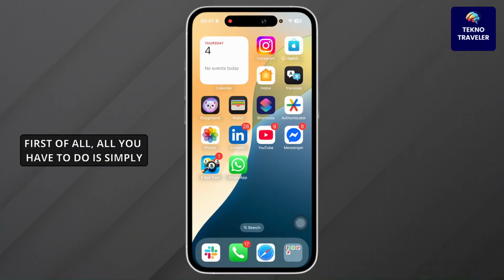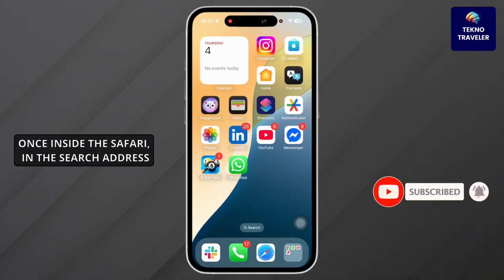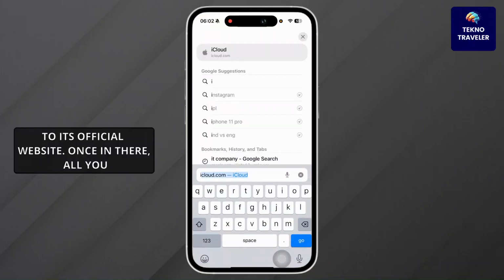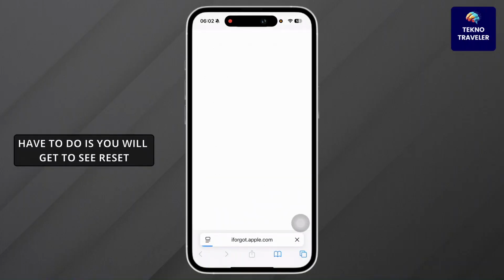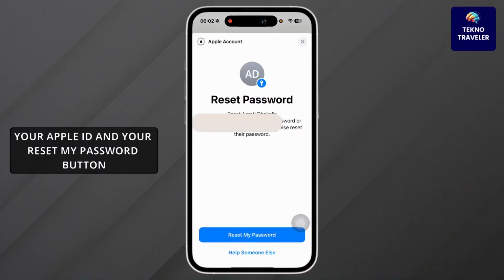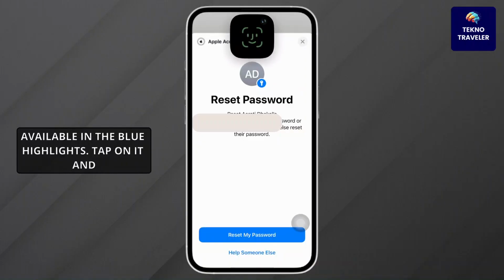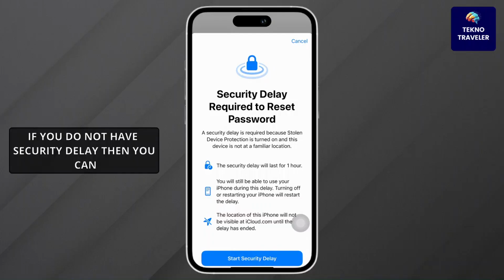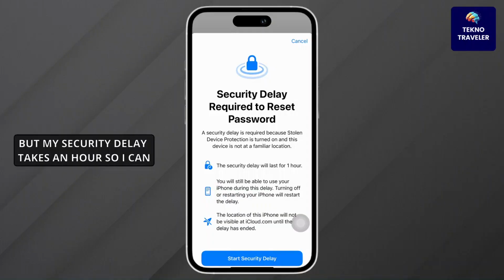HOW TO USE IFORGOT.APPLE.COM TO UNLOCK YOUR APPLE ID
Intro Paragraph:
Locked out of your Apple ID? This step-by-step tutorial shows how to use iforgot.apple.com to unlock your Apple ID. Learn how to reset your password, verify your identity, and fix issues like Apple ID disabled, account locked for security reasons, or password not accepted. Works on iPhone, iPad, and Mac.

What You’ll Master:

How to unlock Apple ID using iforgot.apple.com

Reset Apple ID password securely

Verify identity with email, phone, or security questions

Fix Apple ID disabled or locked for security reasons

Recover account when password is not working

Prevent future Apple ID lockouts

Understand Apple’s account recovery process

Engagement Booster:
Pro Tip: If you can’t unlock instantly, request Account Recovery on iforgot.apple.com to regain access step-by-step.